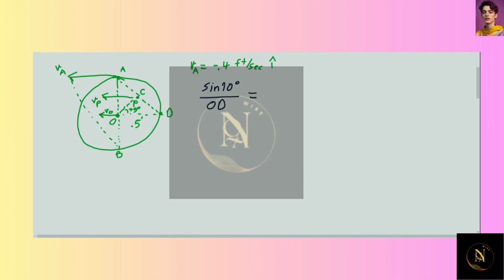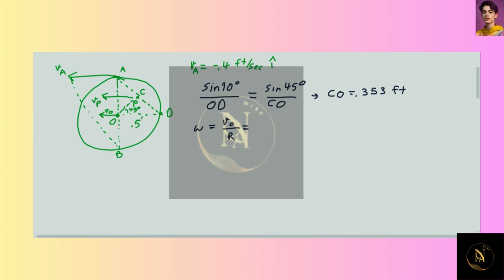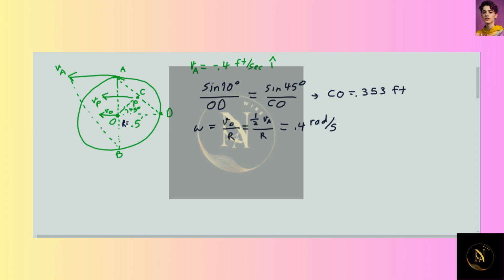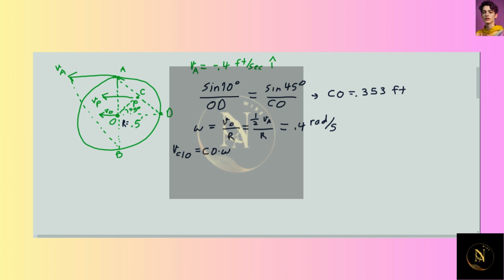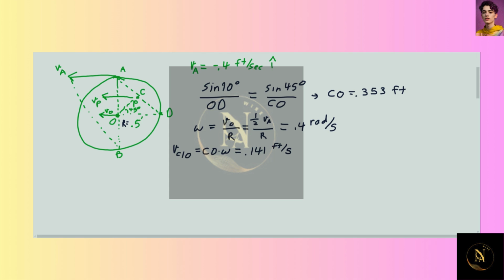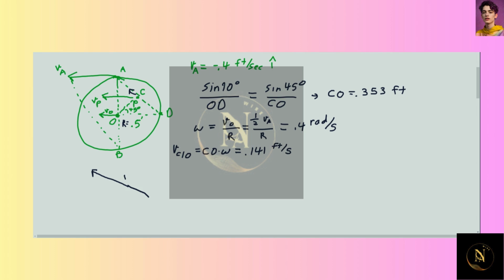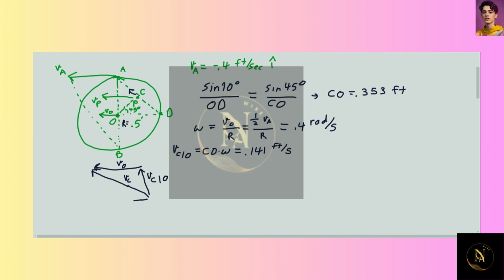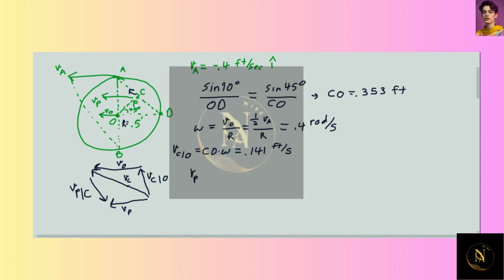Pin on the end of the horizontal rod slides freely in the slotted gear. The gear engages the moving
Pin on the end of the horizontal rod slides freely in the slotted gear. The gear engages the moving rack and the fixed rack (teeth not shown) so it rolls without slipping. If has a velocity of to the left for the instant shown, determine the velocity of the rod for this position.